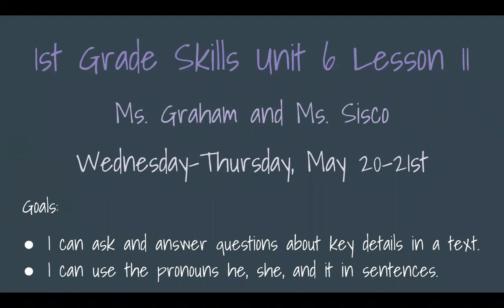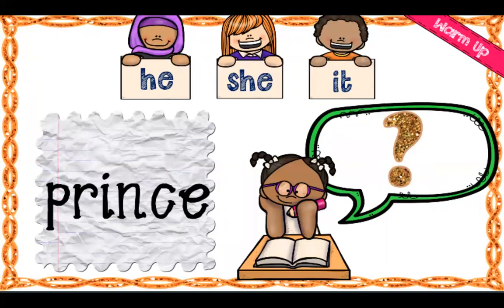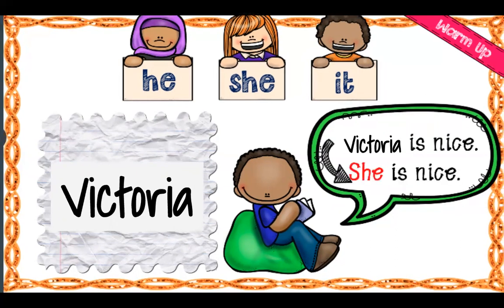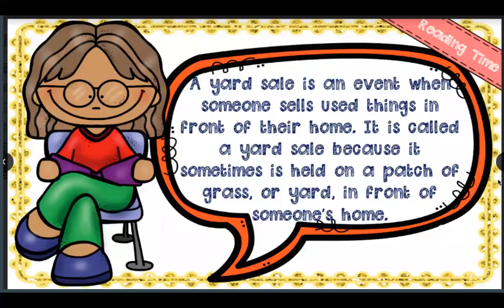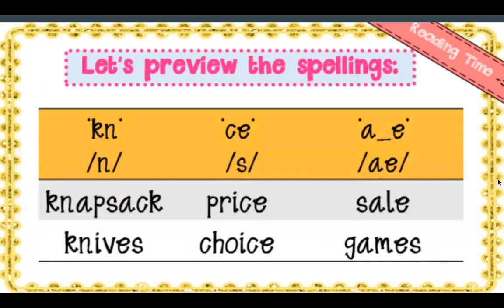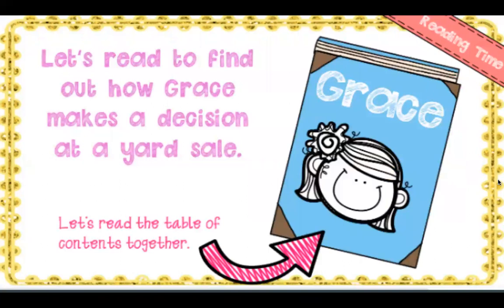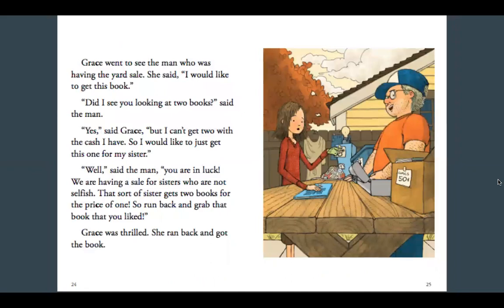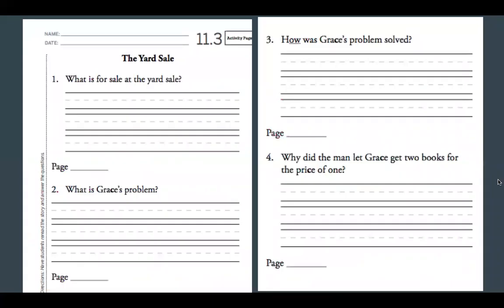1st grade, ELA Wednesday, May 20th, 2020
This is an ELA lesson focused on pronouns and text comprehension.
**Please leave a common with your sentence using one of these pronouns: he, she, it.
***For Thursday, please answer in complete sentences the questions asked on the activity page.
HAVE AN AWESOME SUMMER!